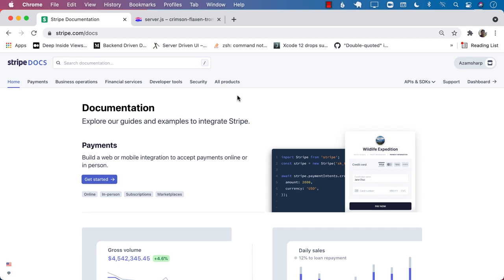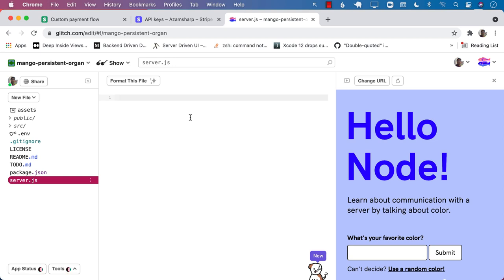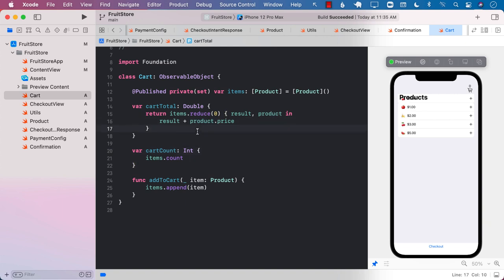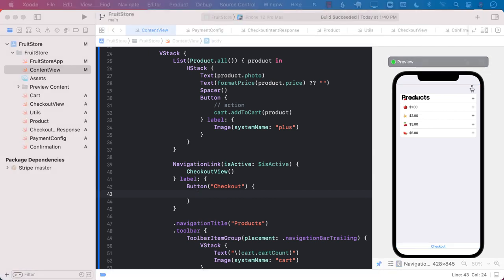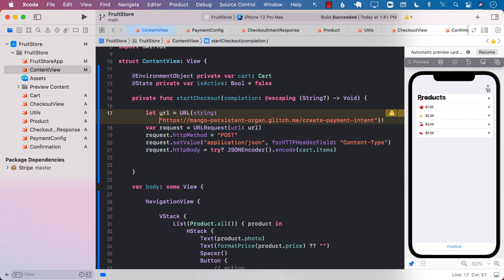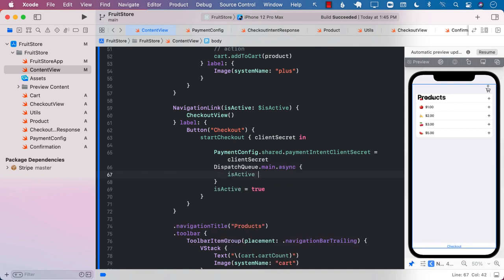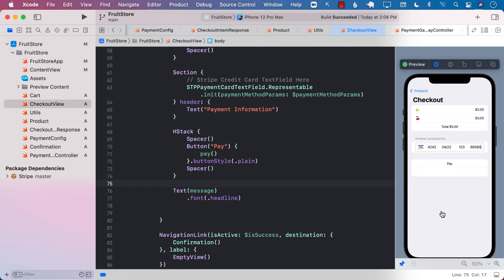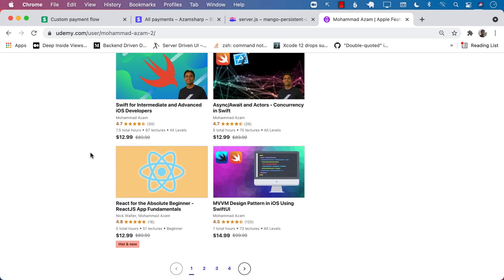Stripe Integration with SwiftUI Application (Client and Server)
In this video, Mohammad Azam will demonstrate how to integrate Stripe API with a SwiftUI application. Azam will also demonstrate how to build a NodeJS server for creating payment intents for checkout.

Get courses from Big Mountain Studio:

1. Combine Mastery in SwiftUI

2. SwiftUI Animations

3. SwiftUI Views Mastery

4. Visual Swift Memory Mastery

5. Working with Data in SwiftUI

6. SwiftUI in UIKit Weekened Kickstarter